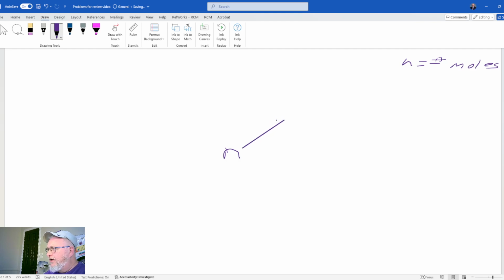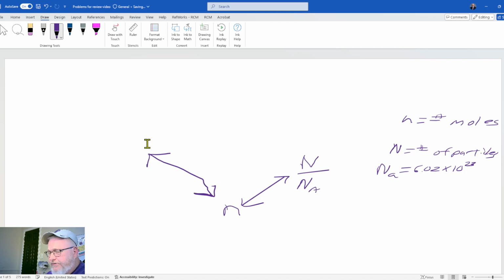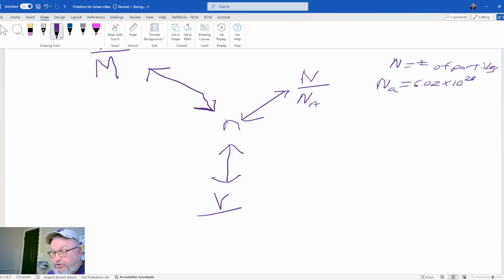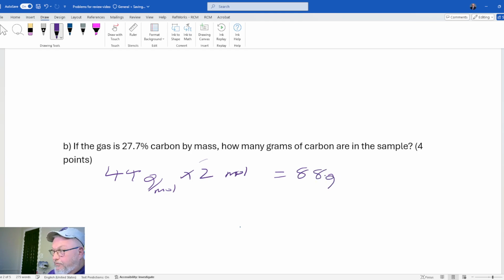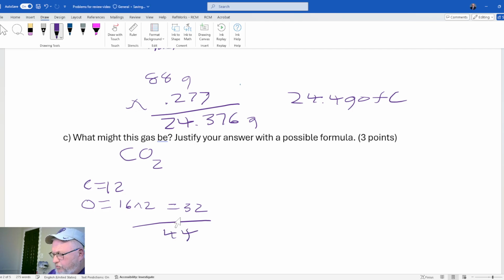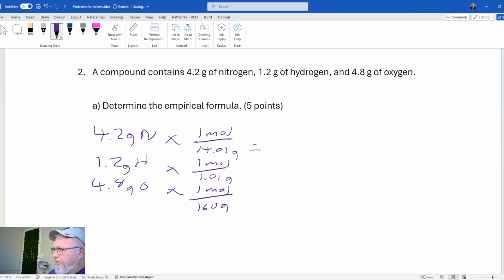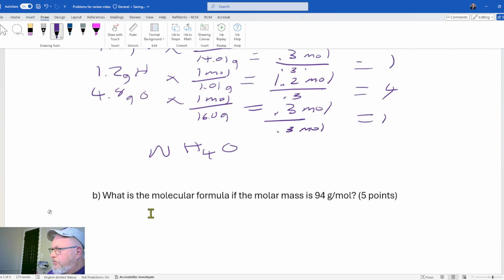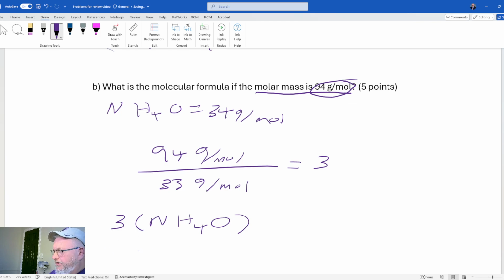Unit 8 Review